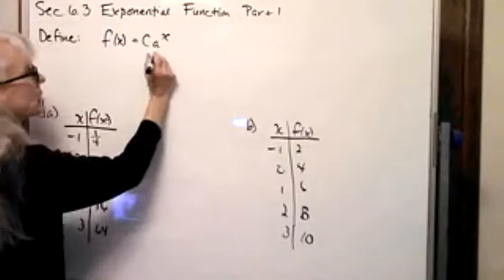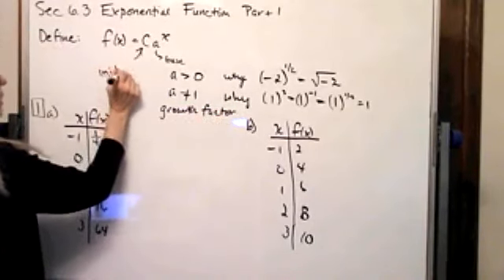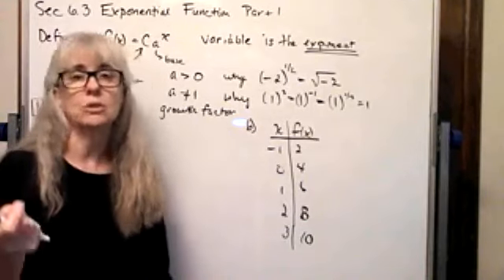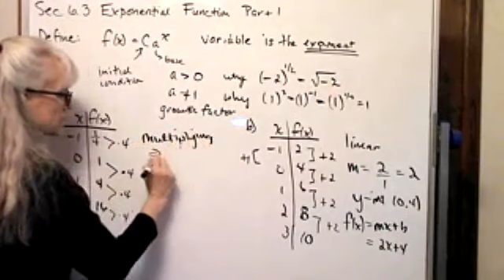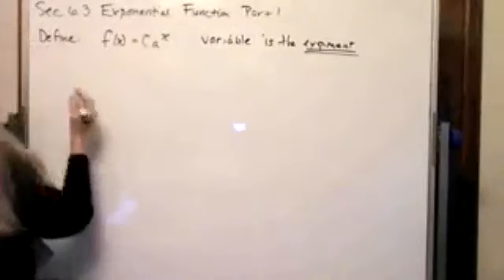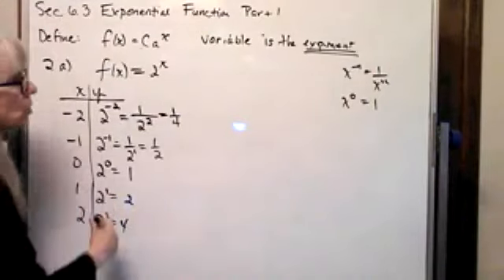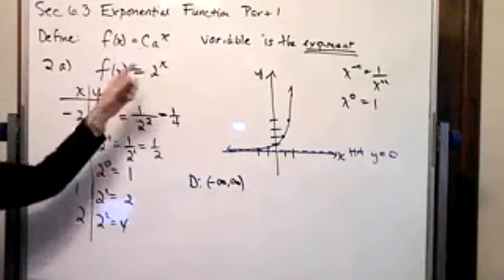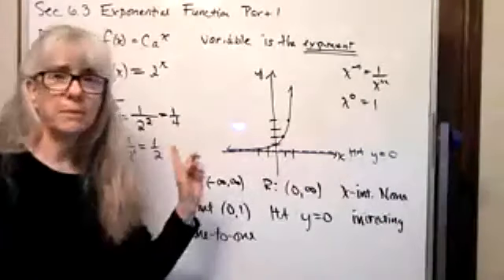Math 120 Sec 6 3 Part 1